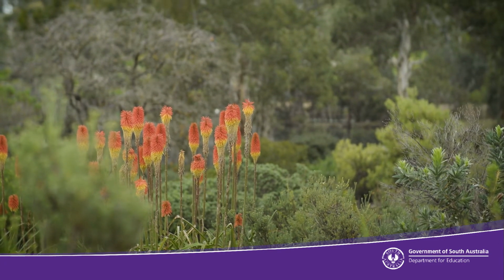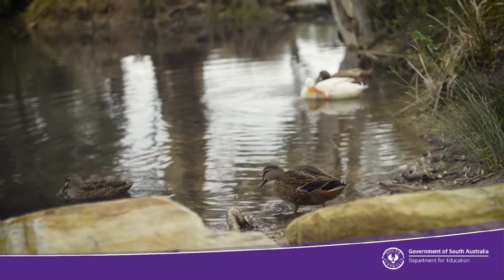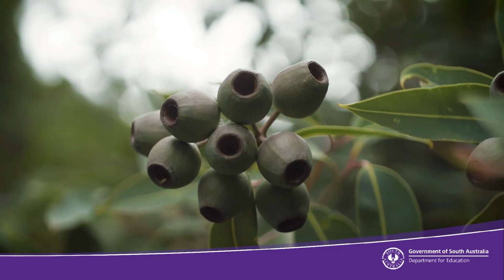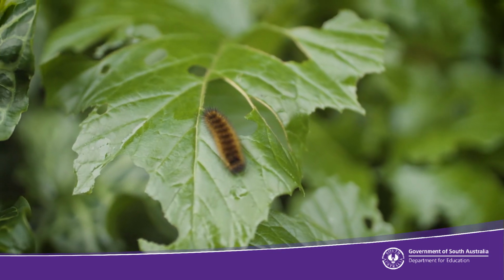Nature Connection: Nature Play SA for Family day care South Australia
Tips and information for FDC educators from Nature Play SA, to support learning and development for children through a connection to nature.